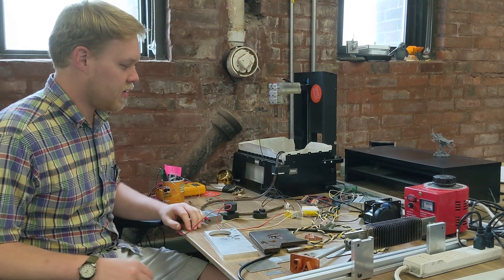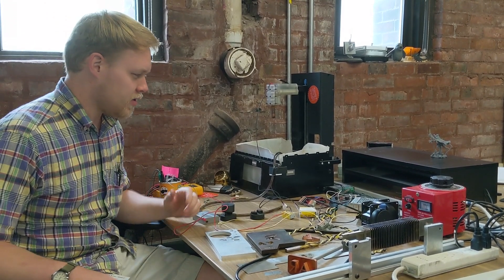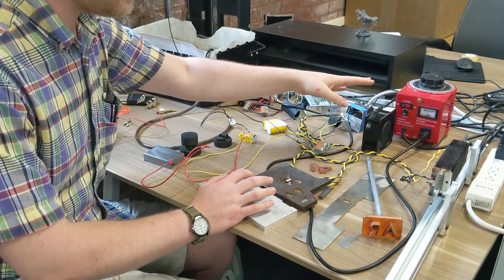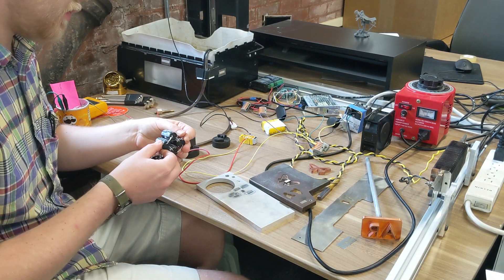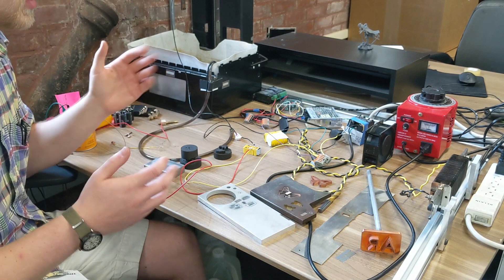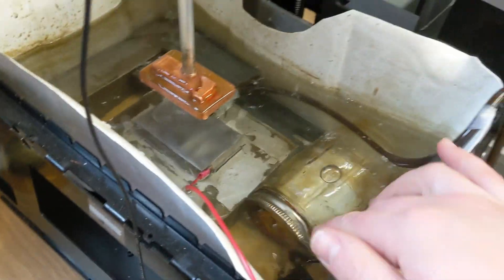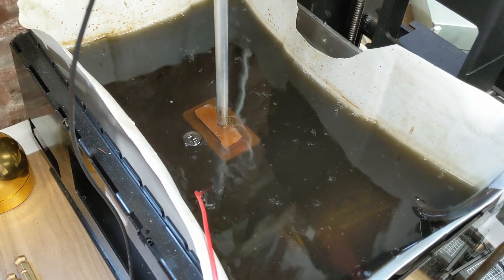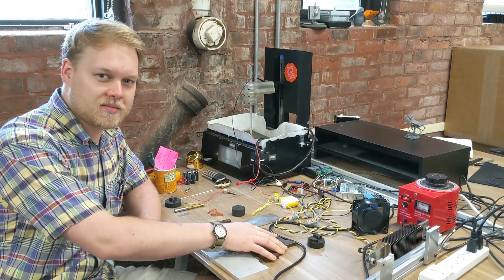DIY Hybrid Ram EDM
This is a project I threw together one weekend out of boredom. It went better than I expected so thought I should document it.

A ram/plunge EDM (Electric Discharge Machine) made from the carcass of a broken 3D printer. The Z Axis was kept and driven by an external motor driver and Arduino. The Arduino monitors the main discharge capacitor voltage as well as the cut depth and regulates the spark duration, frequency, and voltage.  The butterfly shown was cut to a depth of about 2 mm and took 8 hours of cut time. The "AR" was cut to a depth of about 8 mm and took about 38 hours of cutting.